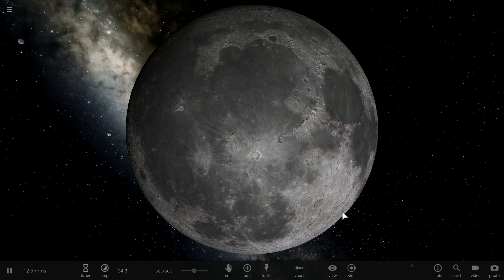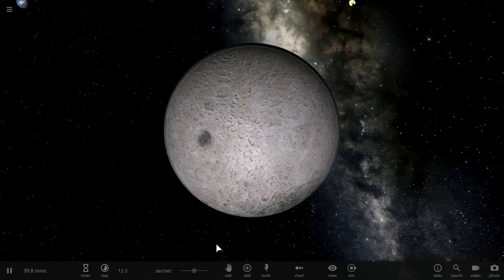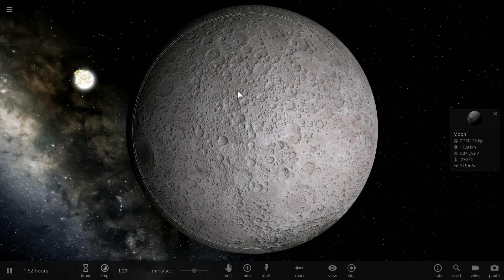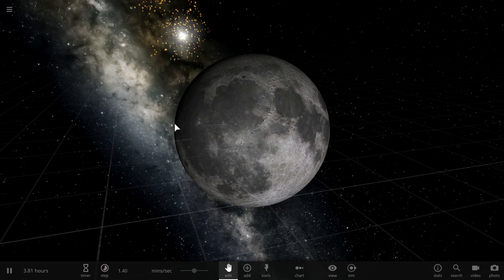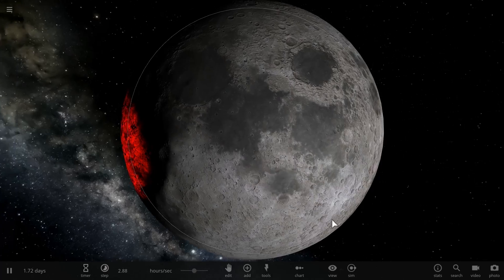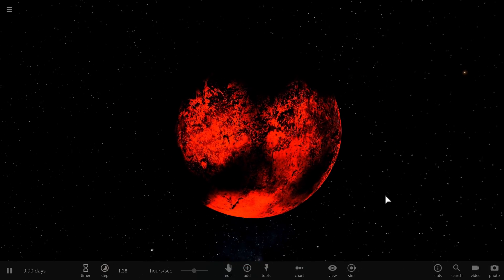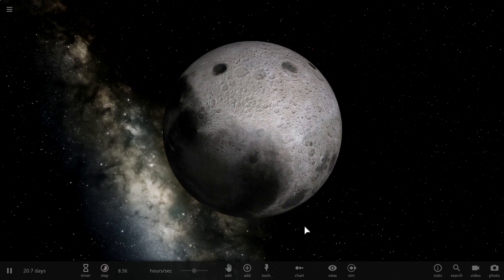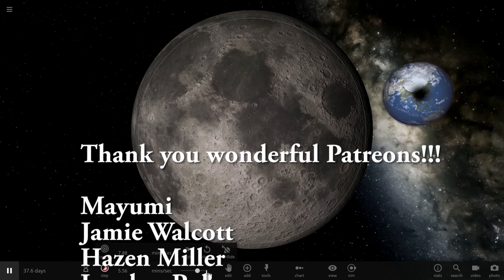The Real Reason Moon Has These Dark Spots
In this video, we will talk about the Moon

1GFiTKxWyEjAjZv4vsNtWTUmL53HgXBuvu